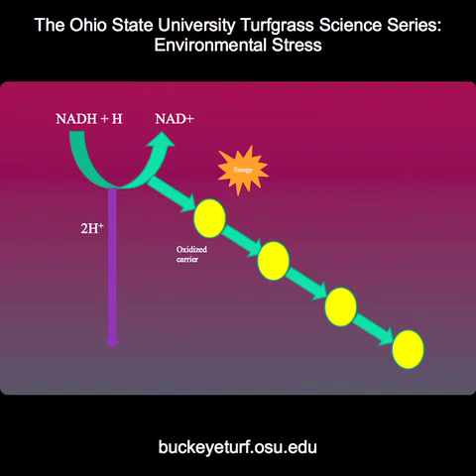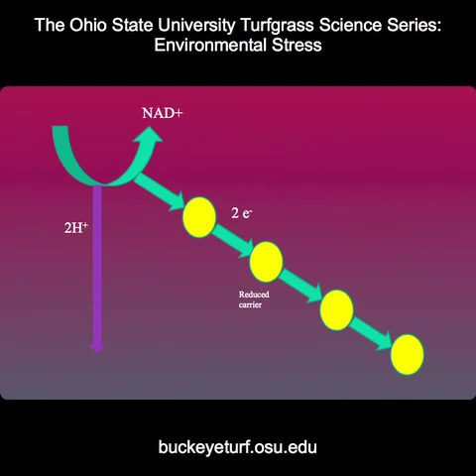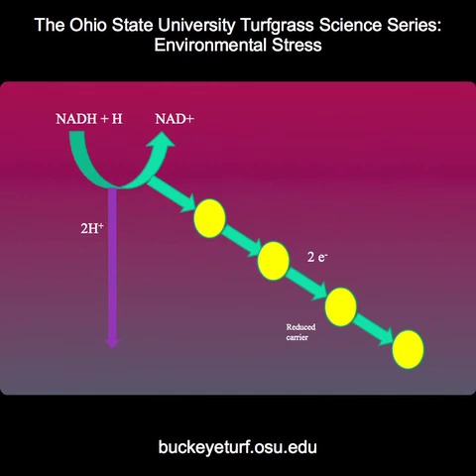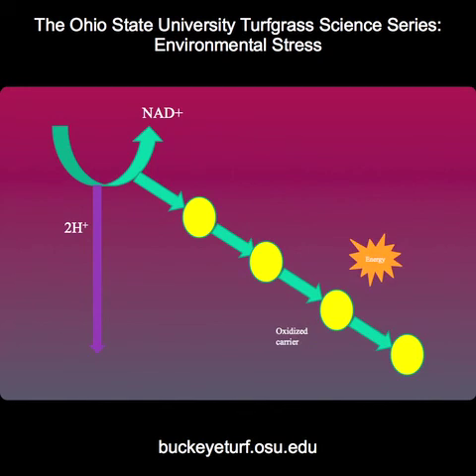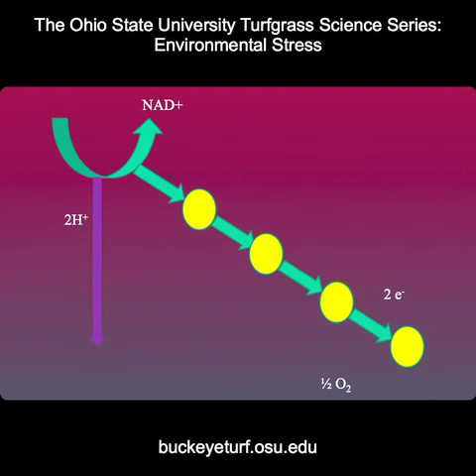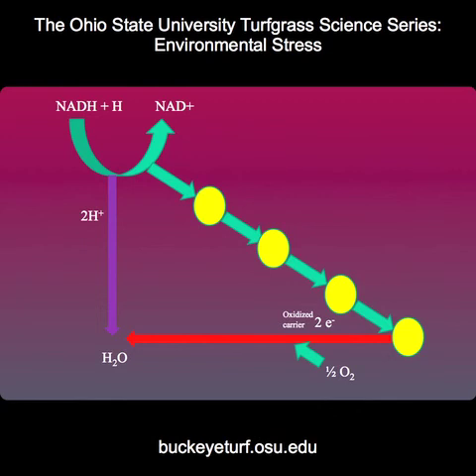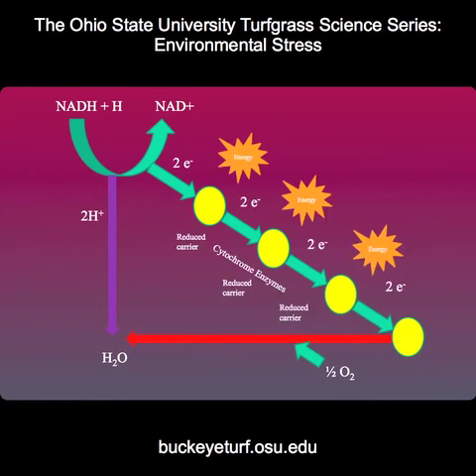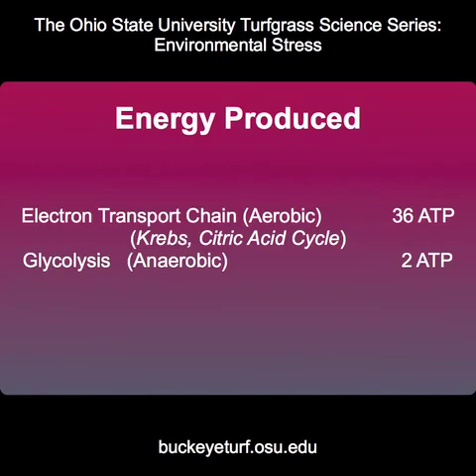Advanced GCM: Root Respiration